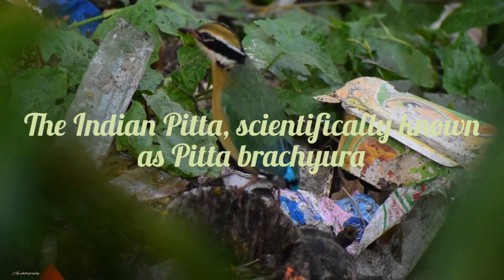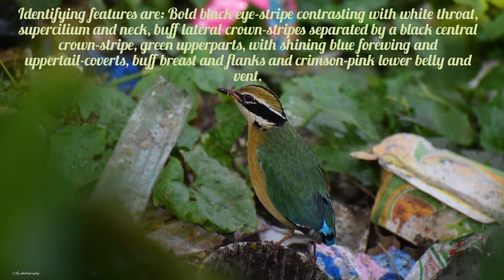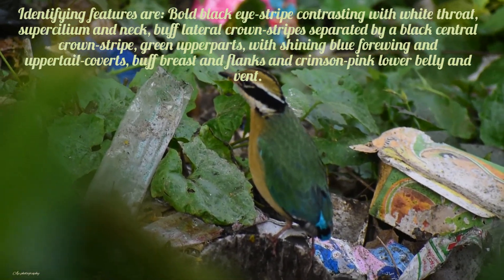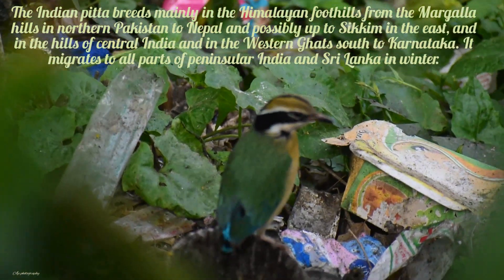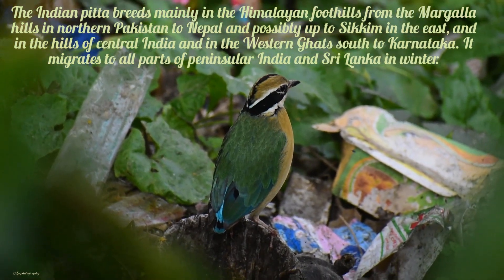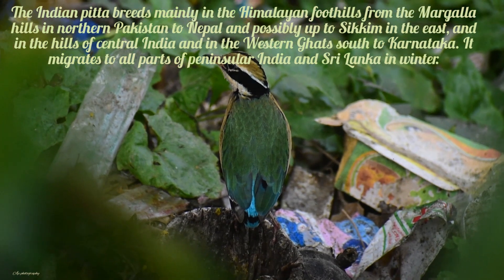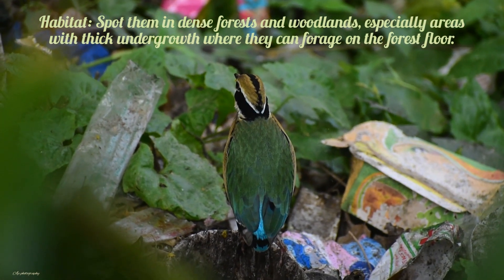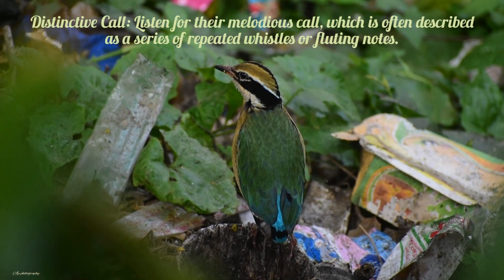Indian Pitta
The Indian Pitta has a vibrant and colorful body. Here's a description of its plumage:

Back and Wings: The back and wings of the Indian Pitta are predominantly olive green, with subtle variations in shade.

Head: Its head is adorned with a combination of colors, including blue, green, and black. The crown may have a bluish tint, while the face is marked with distinctive black stripes or patches around the eyes and cheeks.

Throat and Chest: The throat and chest area feature bright shades of yellow, often extending down the belly in some individuals.

Underparts: The underparts of the Indian Pitta are typically pale or whitish, contrasting with the colorful plumage on the upper parts of the body.

Tail: The tail is short and rounded, often displaying a pattern of black bars or bands against a greenish background.

The Identifying an Indian Pitta bird can be done by observing its distinct physical features and behaviors:

Vibrant Plumage: Look for a bird with striking colors including green, blue, and yellow, along with black markings on its face and chest.

Size and Shape: Indian Pittas are medium-sized birds, typically measuring around 18-19 centimeters in length. They have a stout body, short tail, and relatively long legs.

Habitat: Spot them in dense forests and woodlands, especially areas with thick undergrowth where they can forage on the forest floor.

Foraging Behavior: Indian Pittas are ground-dwellers, often seen hopping and probing through leaf litter in search of insects, worms, and other prey.

Distinctive Call: Listen for their melodious call, which is often described as a series of repeated whistles or fluting notes.

Seasonal Migration: Depending on the region, they may be present only during certain times of the year, as they undertake seasonal migrations.